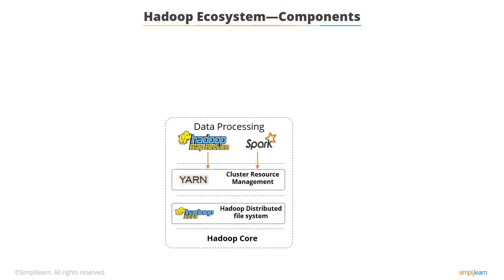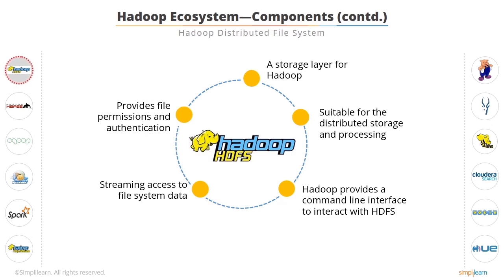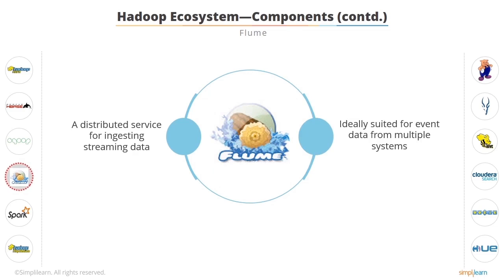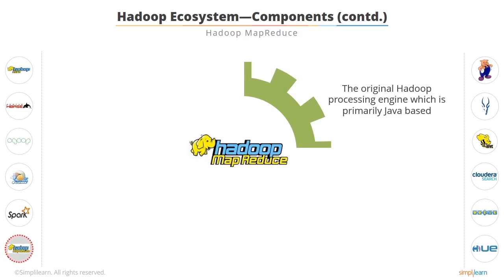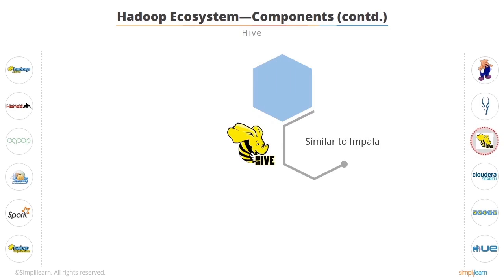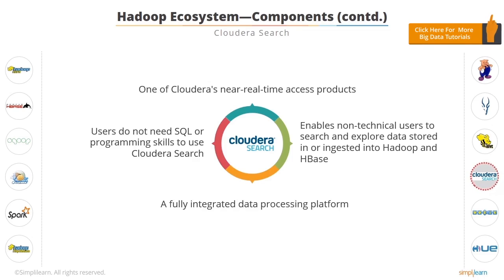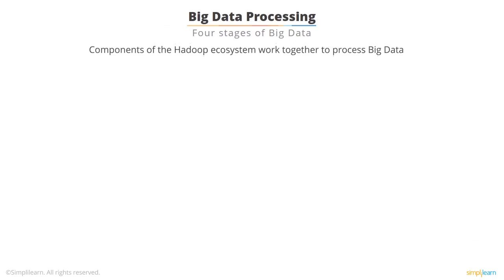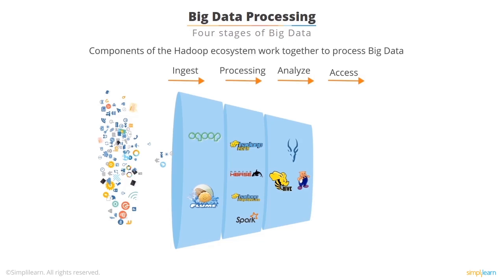Hadoop Ecosystem Tutorial | Hadoop Ecosystem Components Overview | Simplilearn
️️🔥 Professional Certificate in Data Analytics and Generative AI, by Simplilearn in collaboration with Purdue University

This Hadoop ecosystem tutorial will discuss some of the Hadoop components such as HBase, Sqoop, Flume, Spark, MapReduce, Pig, Impala, hive, Oozie,Hue. For the uninitiated, the Big Data landscape can be daunting. The vast proliferation of technologies in this competitive market mean there is no single go-to solution when you begin to build your Big Data architecture. In this video, we will examine the Big Data ecosystem, and the multivarious technologies that exist to help enterprises harness their data.

To gain in-depth knowledge of Big Data and Hadoop, check our Big Data Hadoop and Spark Developer Certification Training Course

Skills Covered
✅ Generative AI
✅ Prompt Engineering
✅ ChatGPT
✅ Exploratory Data Analysis
✅ Descriptive Statistics
✅ Inferential Statistics
✅ Explainable AI
✅ Conversational AI
✅ Ensemble Learning
✅ Data Visualization
✅ Database Management